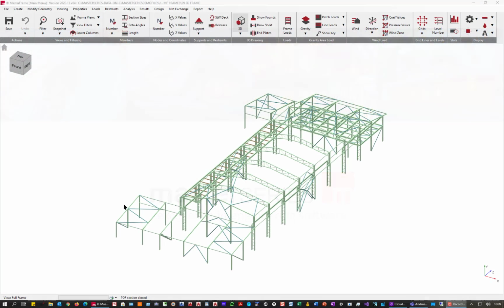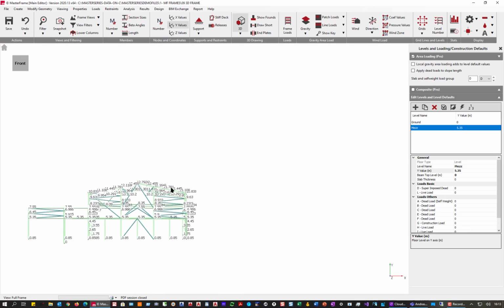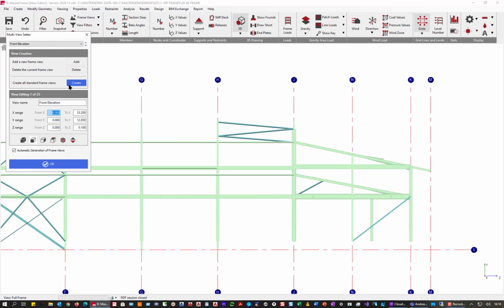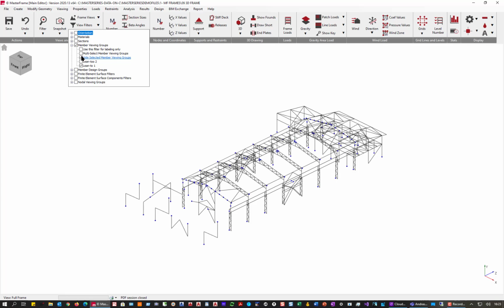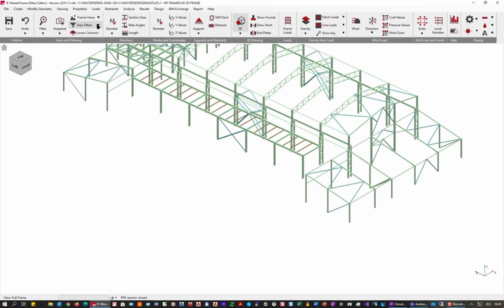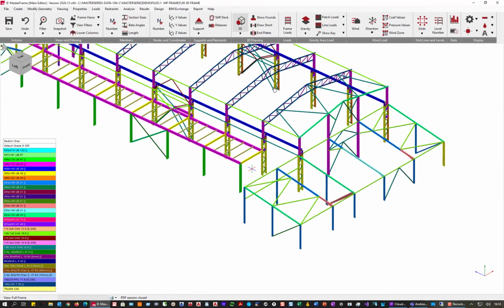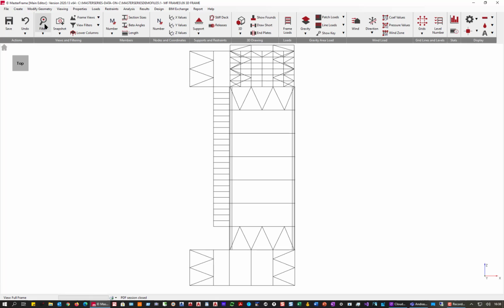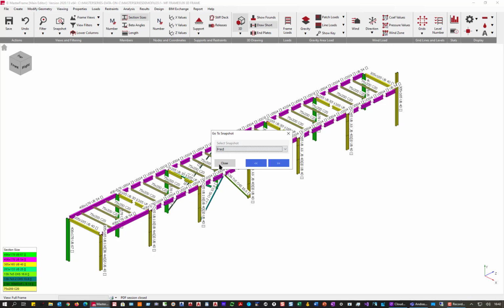How to handle and review complex 3D structural models in MasterFrame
Working with huge and complex structural models are sometimes not an easy task.
To help you work more efficiently, in MasterFrame we developed several advanced viewing and filtering tools.